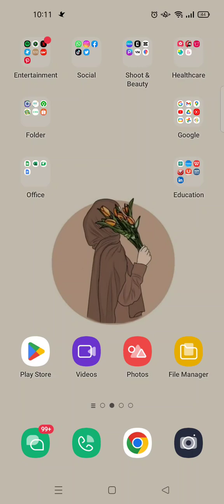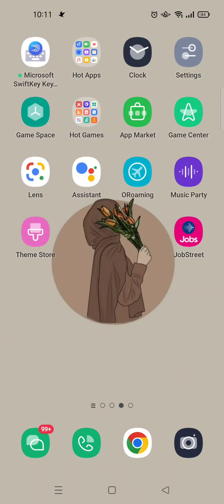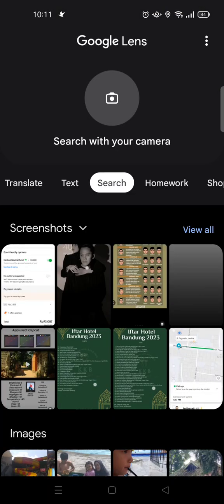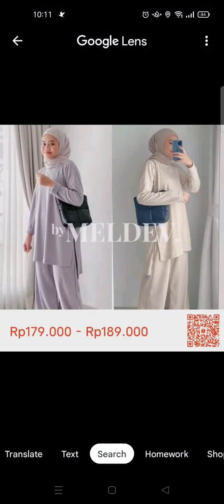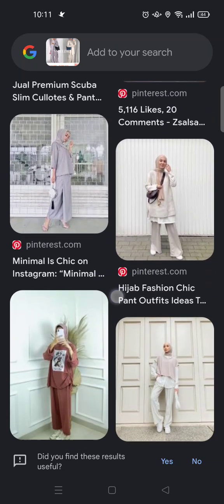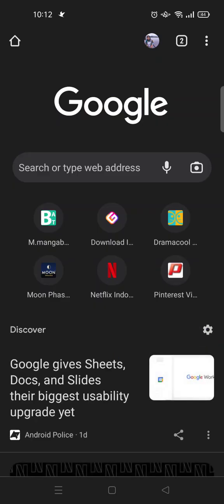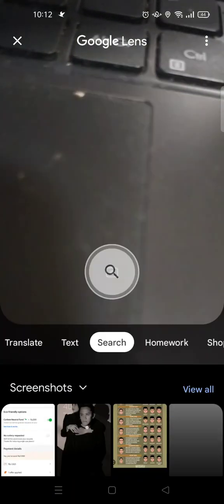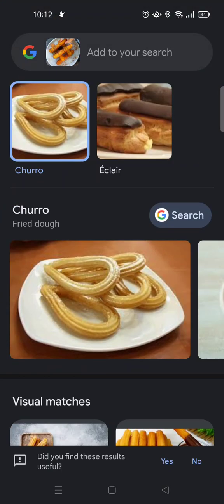How to Do Image Search on Android? | What Apps to Use to Do Image Search on Android Phone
Here's how to easily do an image search on your Android devices